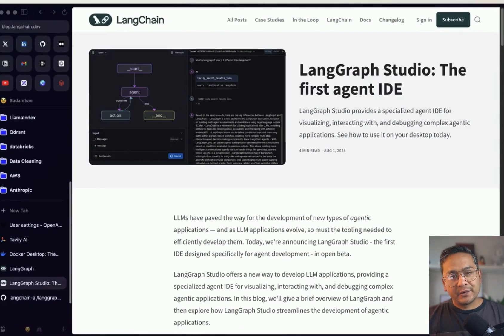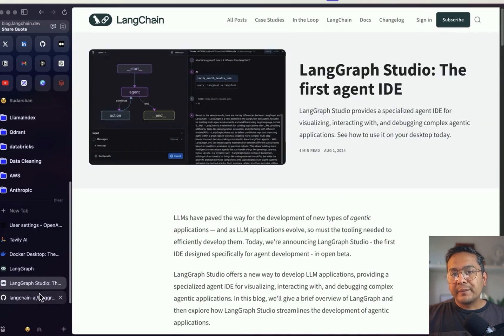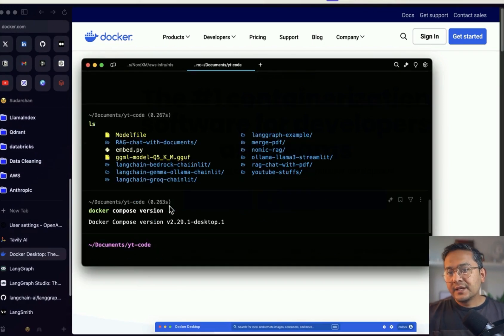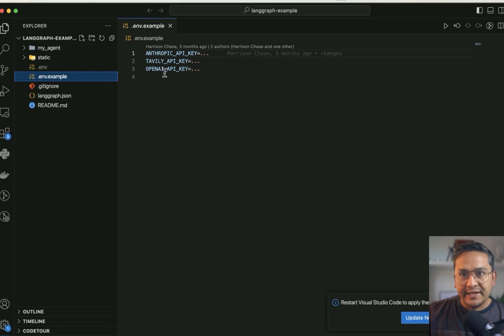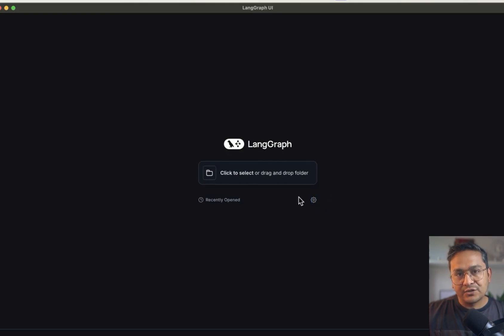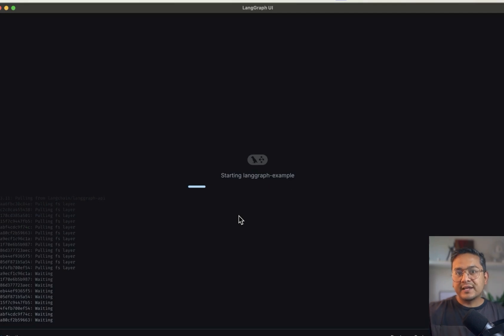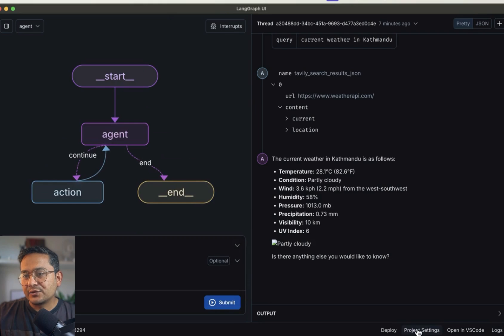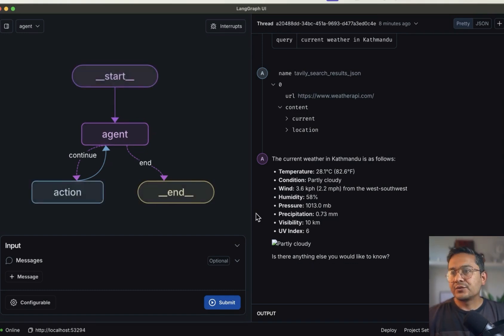Installing and Using LangGraph Studio | First Agent IDE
In this video, we take an in-depth look at installing and using LangGraph Studio on Apple Silicon Macs. The tutorial begins by discussing LangGraph and its purpose as a specialized IDE for visualizing and interacting agentic applications. We then move to the installation process, highlighting the required tools such as LangSmith and Docker.

The video contains a step-by-step guide on setting up LangGraph Studio, configuring API keys, and running a basic example project. It also covers the integration with LangSmith for visualizing execution traces and project settings.

⏰ Timestamps
00:00 Introduction and Overview
01:23 Setting Up Lang Graph Studio
02:22 Installing Docker and Dependencies
03:47 Cloning and Setting Up the Example Project
05:32 Configuring API Keys
07:52 Running LangGraph Studio
08:53 Using Lang Graph Studio
16:14 Viewing Results and Logs
18:51 Conclusion and Final Thoughts